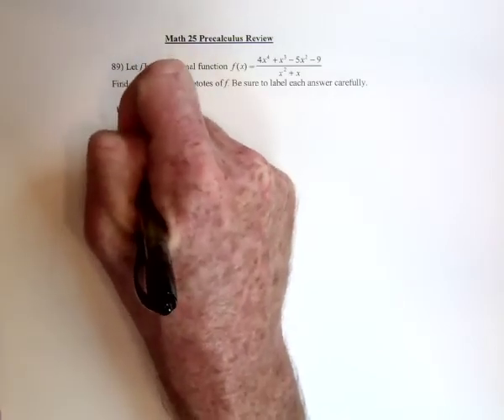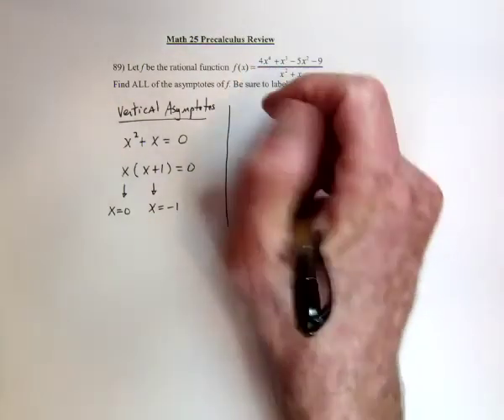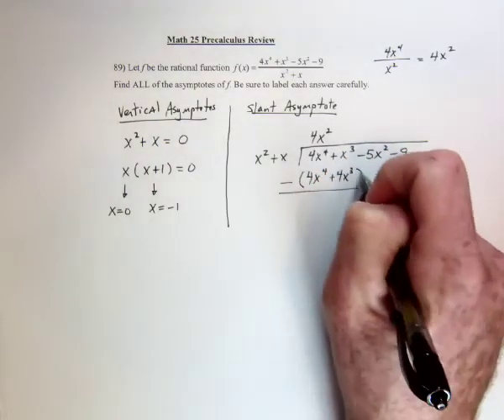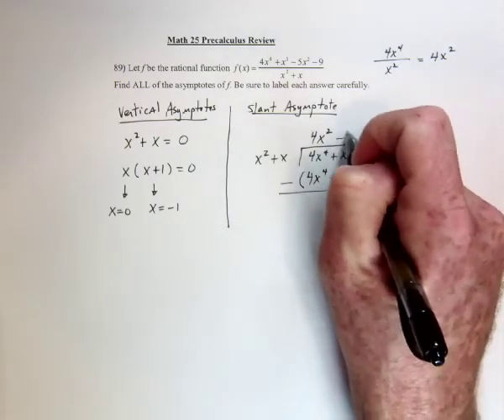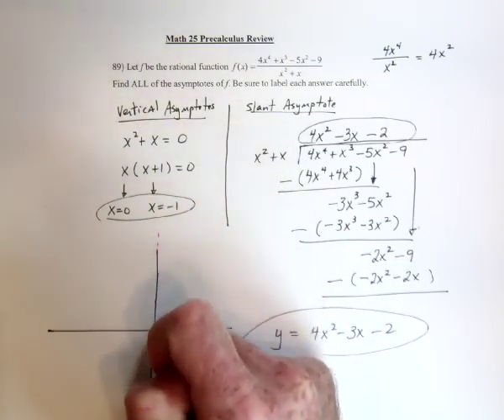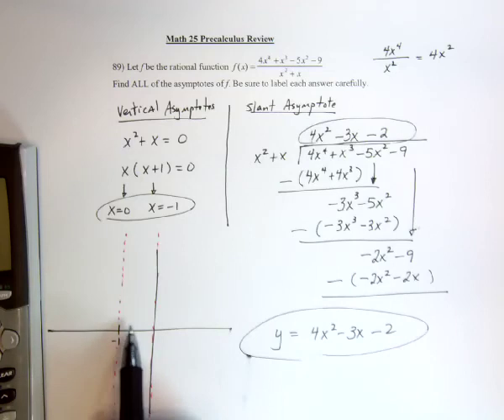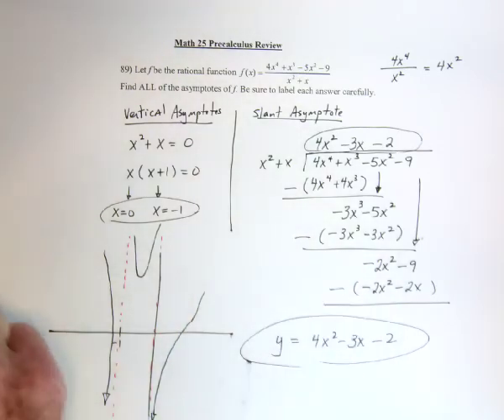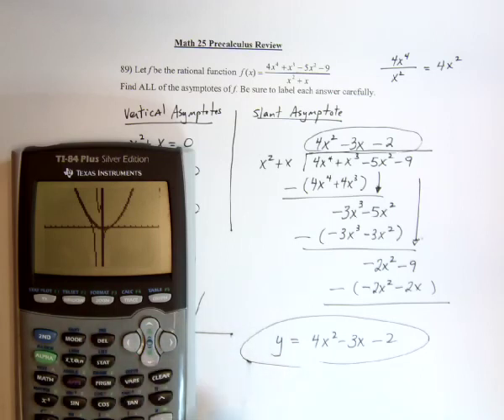Hartnell Math Review 89